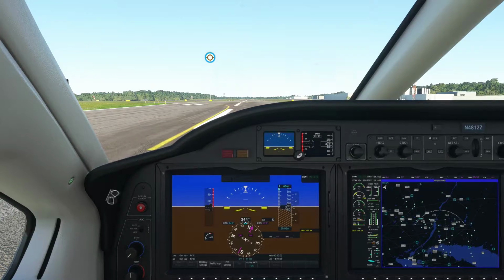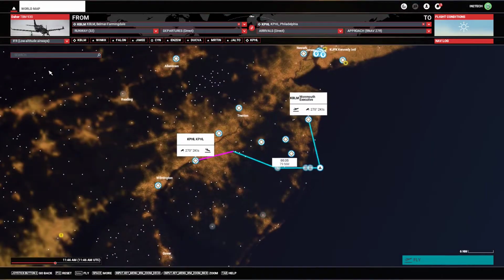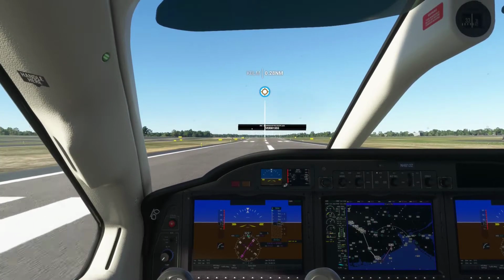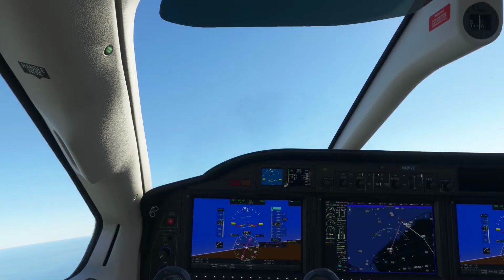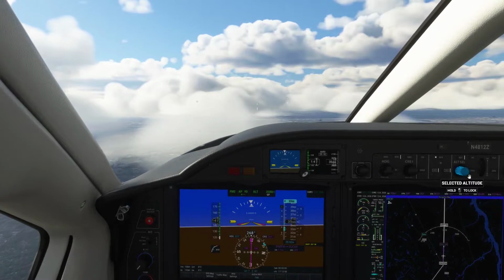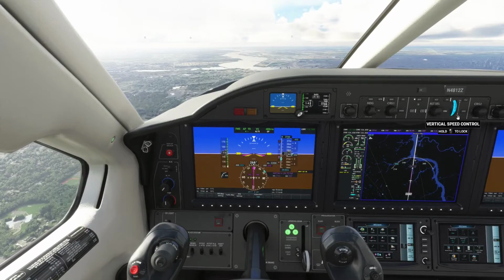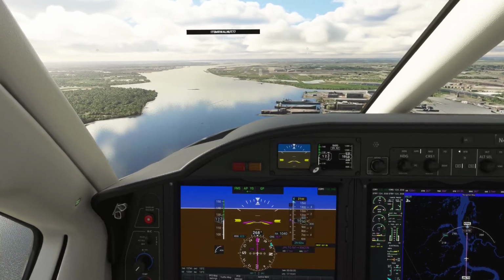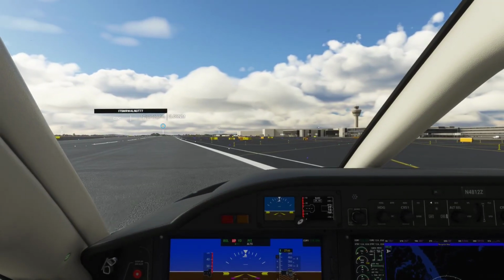Microsoft Flight Simulator - MSFS - TBM 930 RNAV Approach KPHL 27R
Flying the RNAV approach to KPHL in the TBM 930 runway 27R!